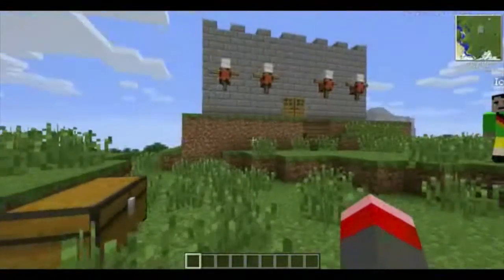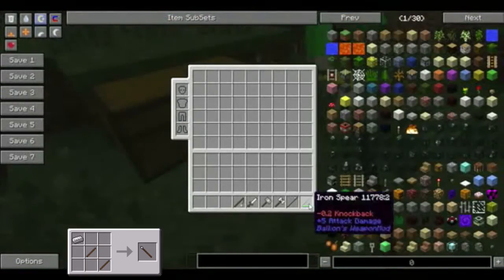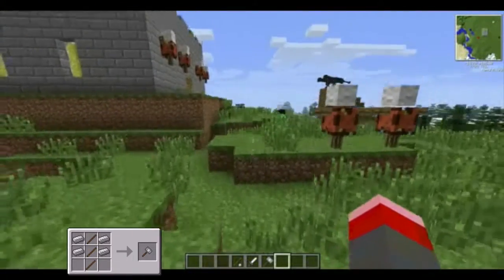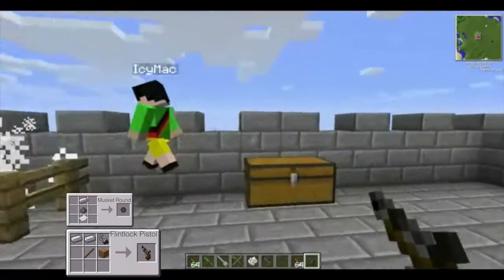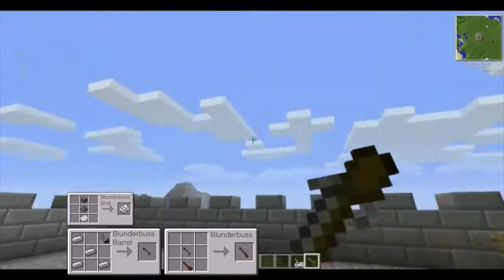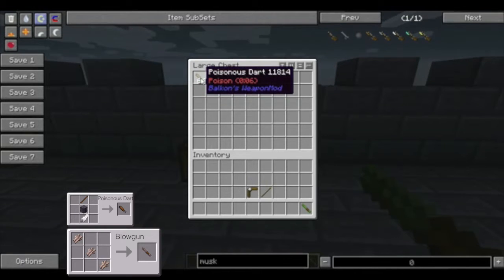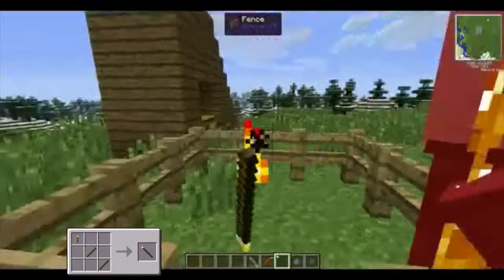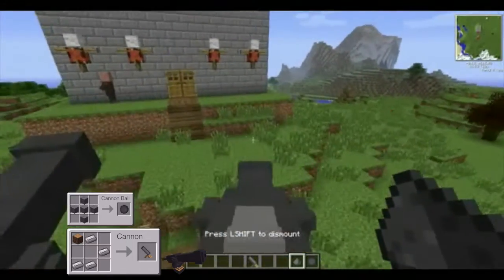Balkons weapons mod showcase (including cannon demonstration)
In this video The_Viking_pig and Icymac showcase the Balkons weapons mod check out this website for crafting recipes and weapon statistics

Soundtrack by NCS Music
Intro & Outro designed & built by IcyMac - No FaceCam Media Group
Content by No FaceCam Media Group